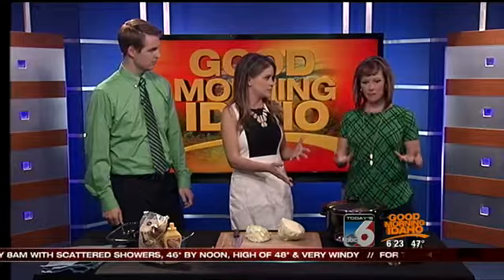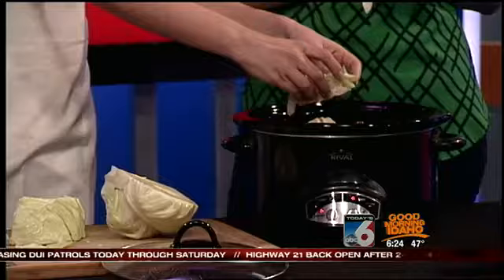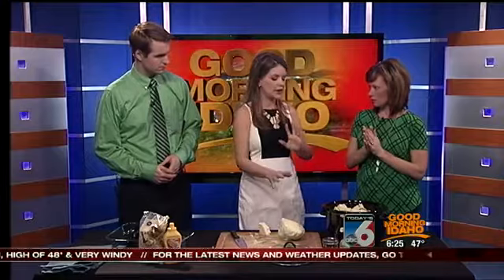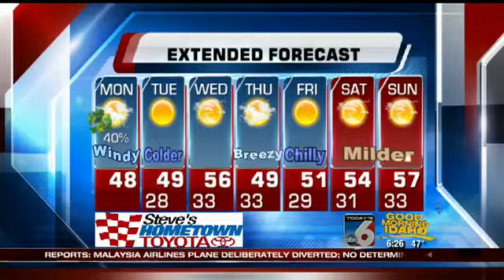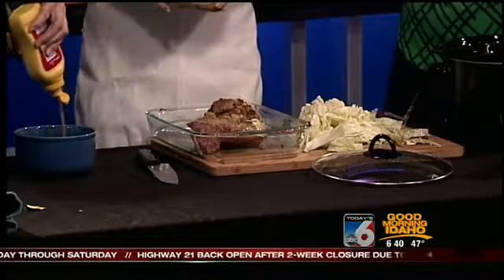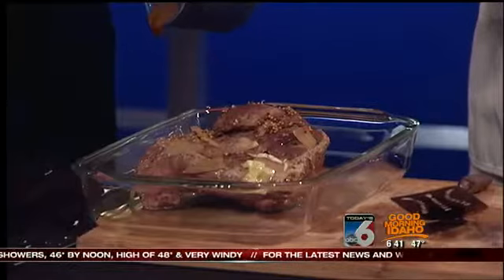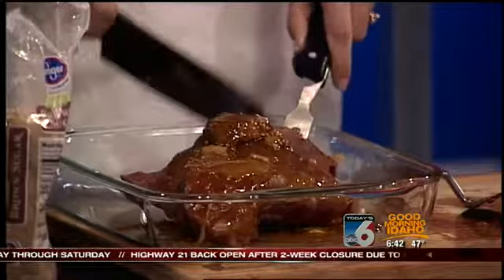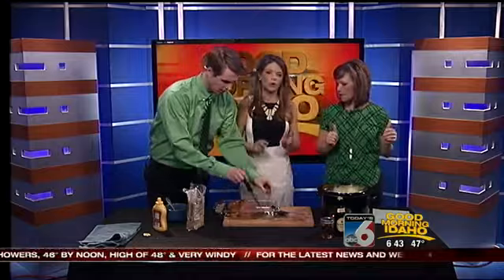Corned beef in the Crockpot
Our own Bri Eggers cooks up some corned beef and cabbage for St. Patrick's Day!